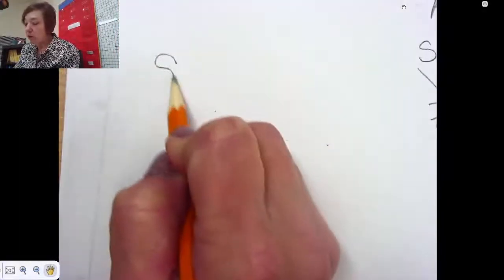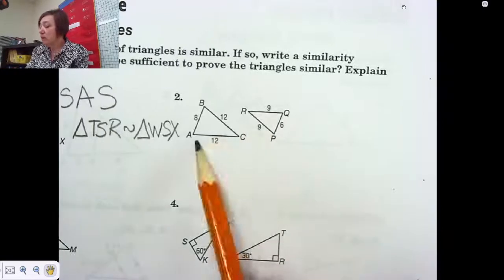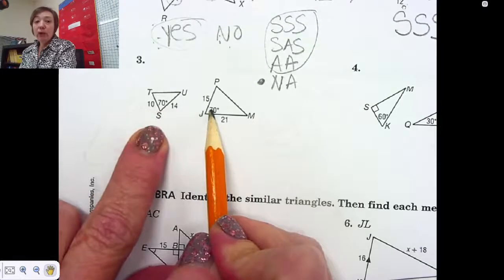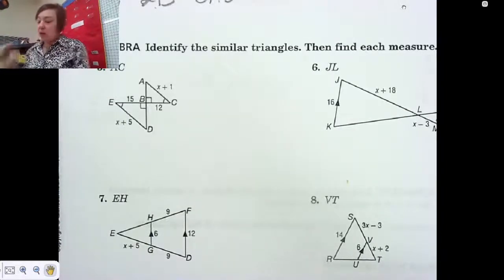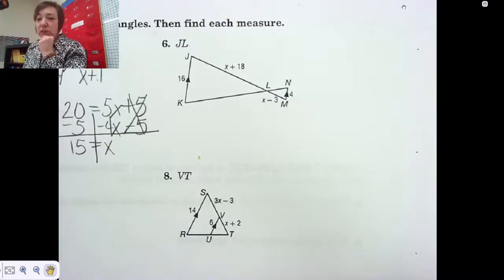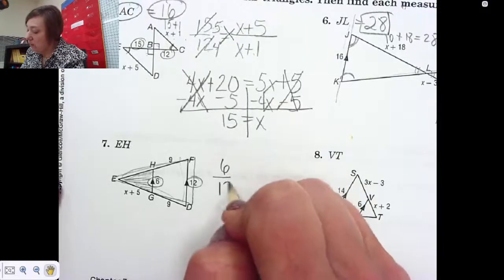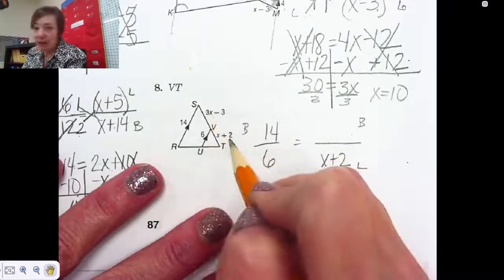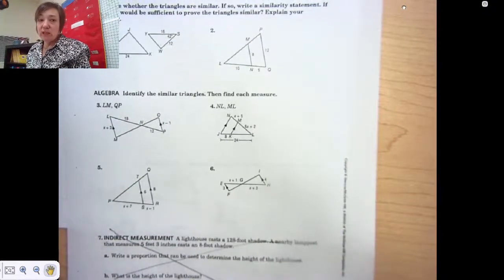Trimmed 1/27/22 7.3 Video Similar Triangles